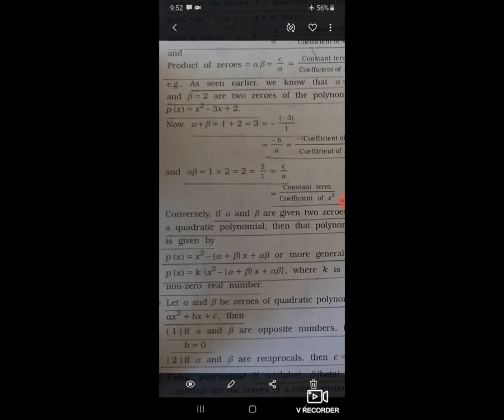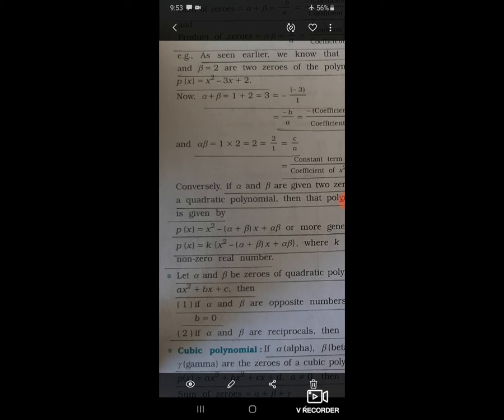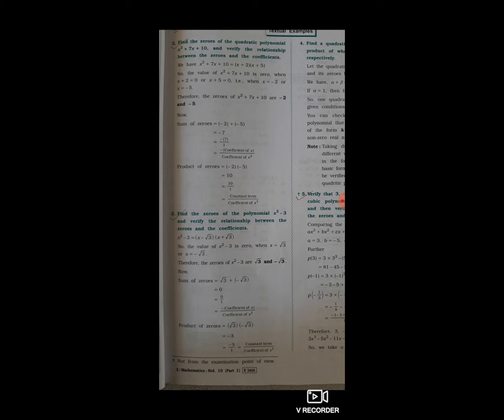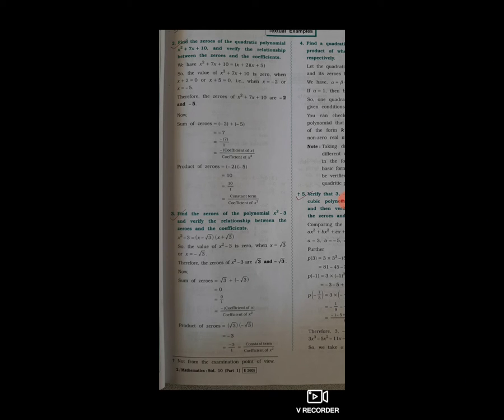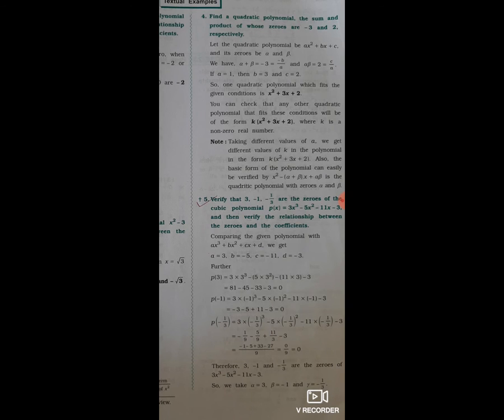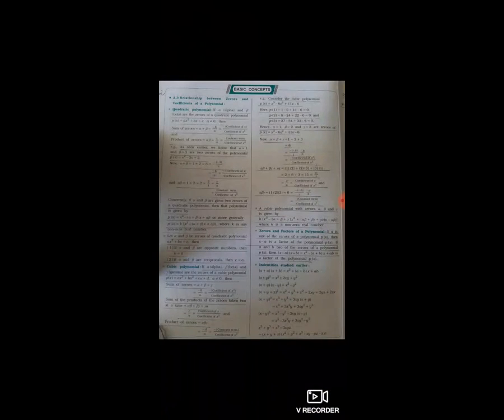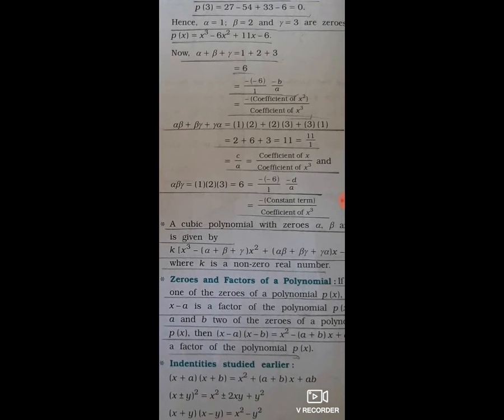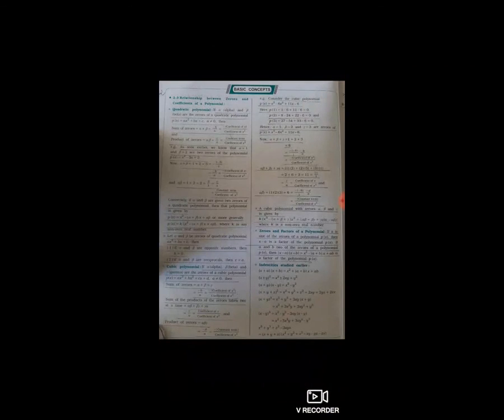STD 10th EM SUB MATHS CH 2 POLYNOMIALS P2 JATIN SIR